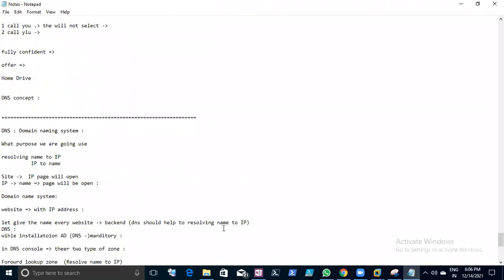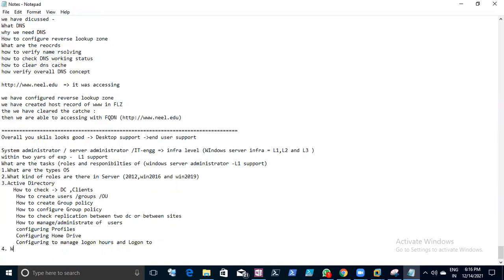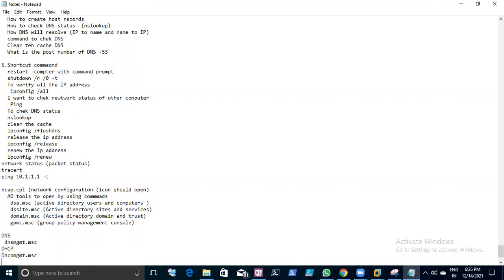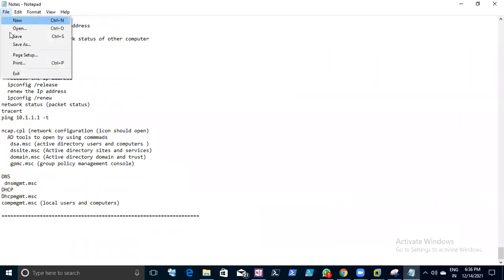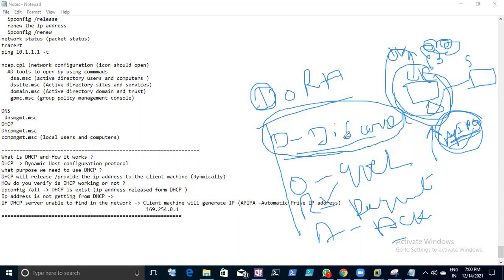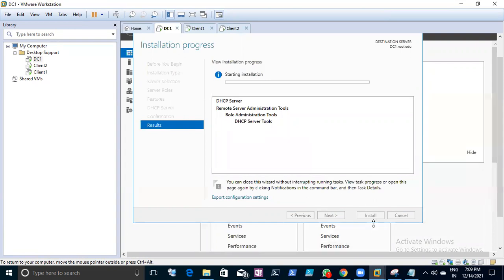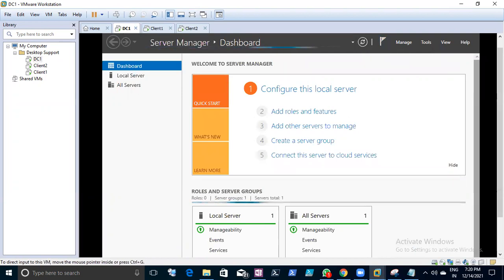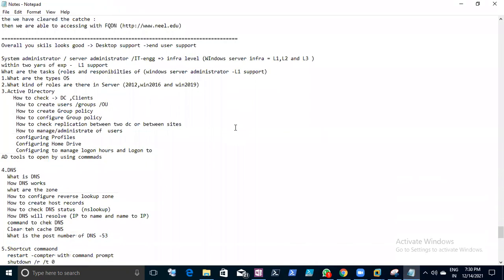System administration complete course from beginner to advanced | Windows Administrator | JOYATRES